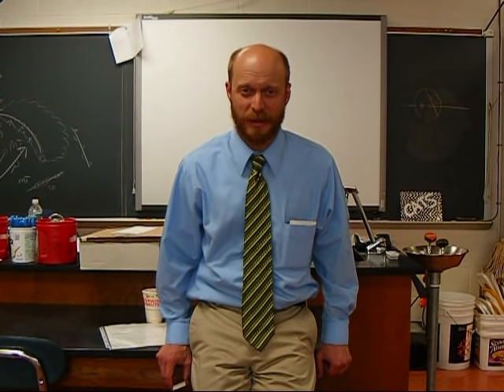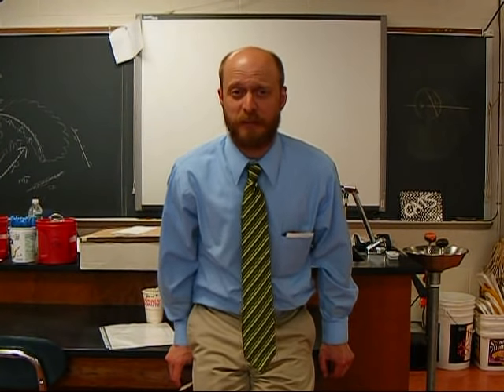Earth Science HONORS LEVEL Regents Review: PART 1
Copyright Tom Gazda 2009